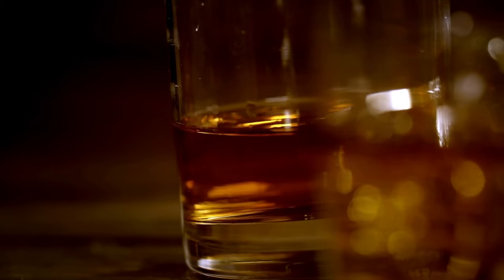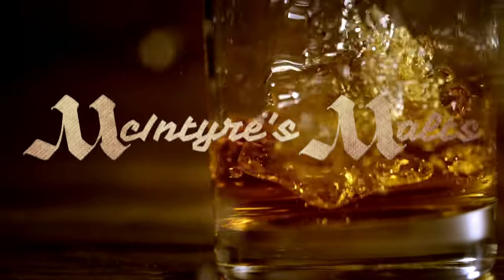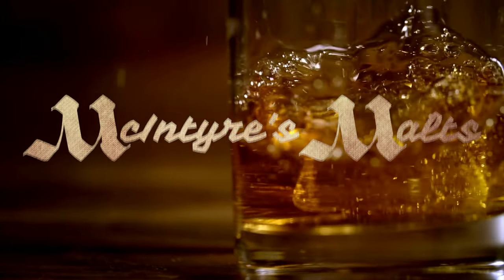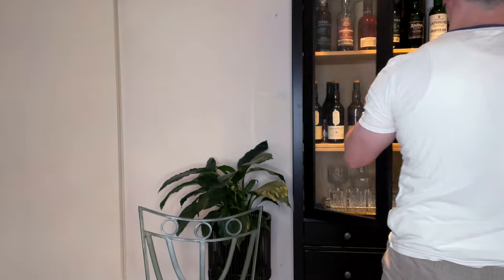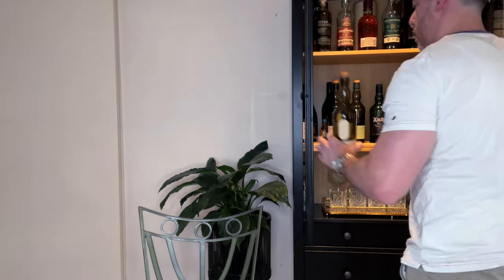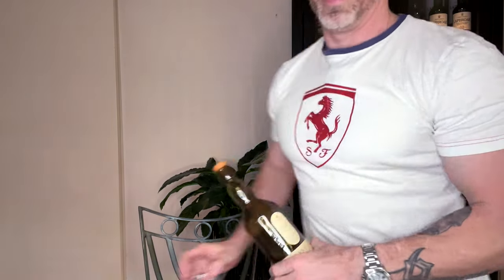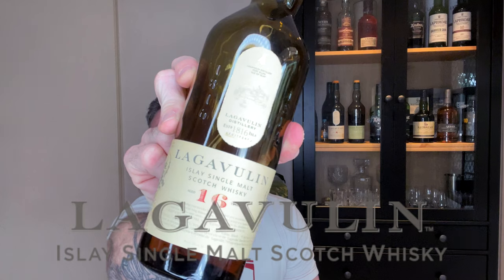Lagavulin 16 | Whisky Tasting & Review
In today's tasting video I pour myself a dram of the classic Islay single malt, the Lagavulin 16 and share my thoughts on this peaty icon.

So grab yourself a dram, and let's learn together 🥃